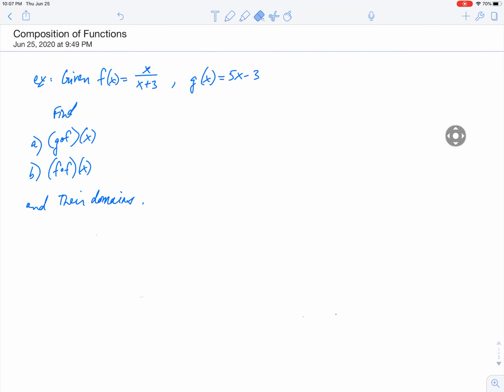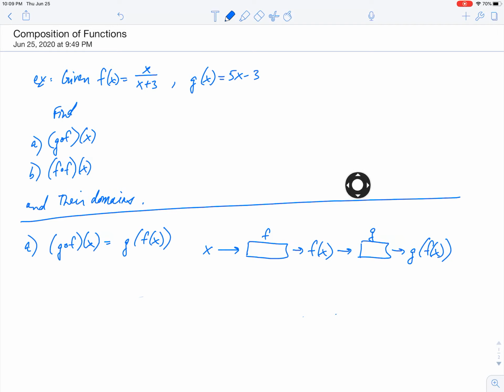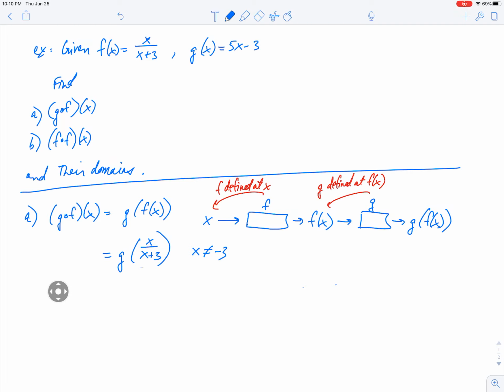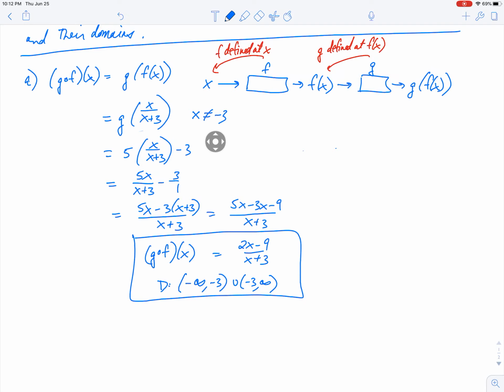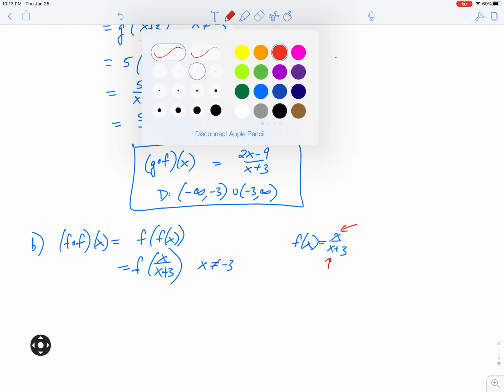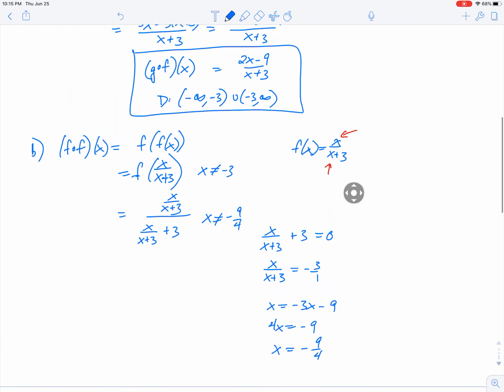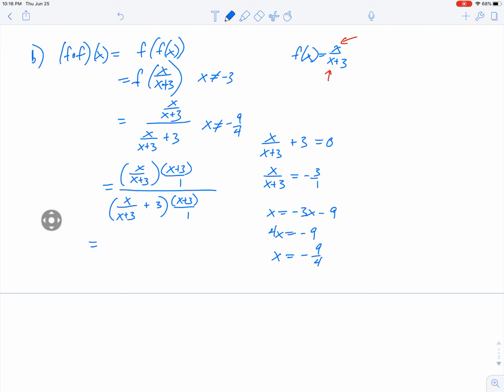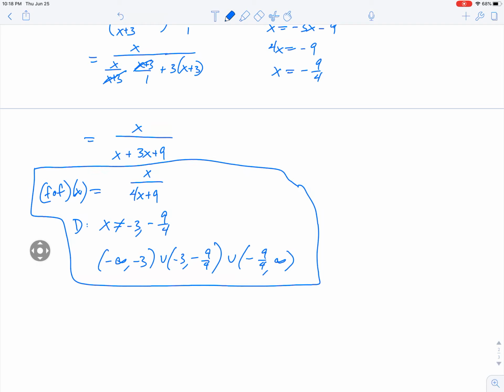Composition of Functions examples